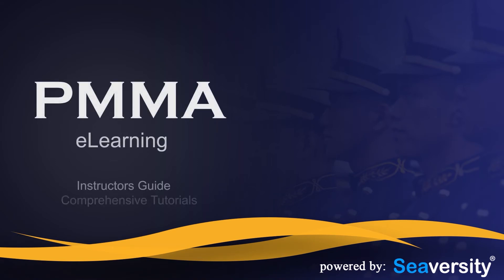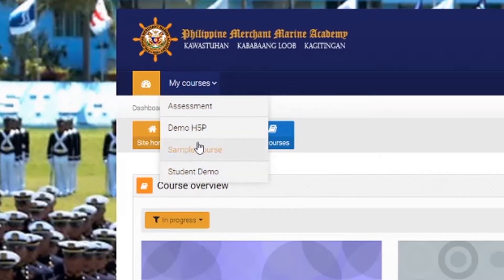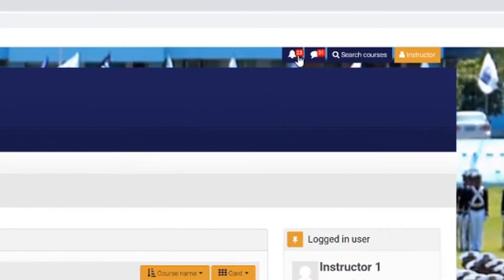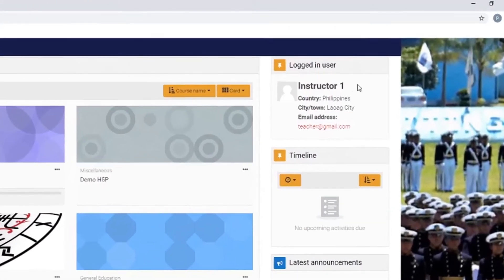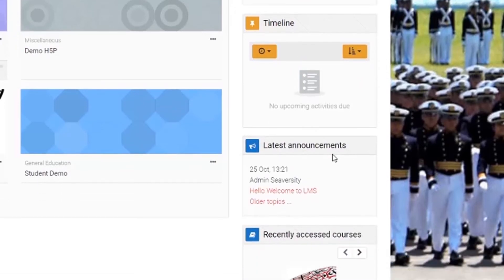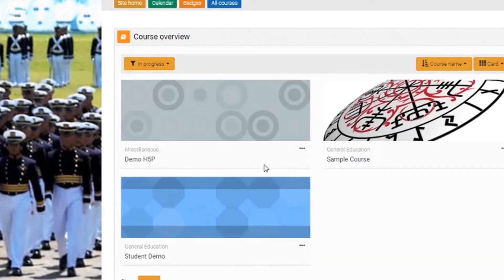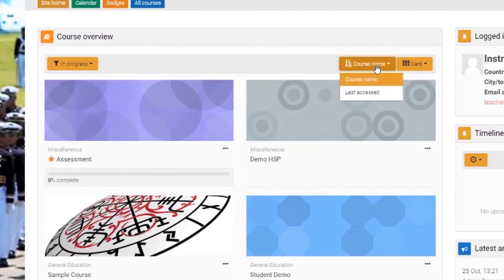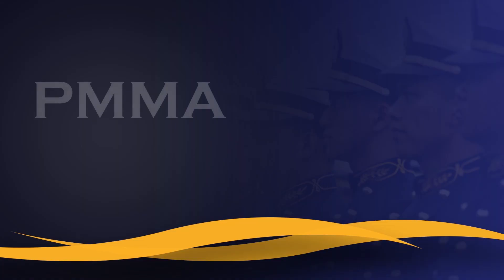Instructional Video on Philippine Merchant Marine Academy's E-learning System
This enables students to learn their lessons and interact with their instructors despite the enhanced community quarantine to defeat COVID19. Simply follow the instructions on the video to access your lessons. This is for PMMA students and instructors.